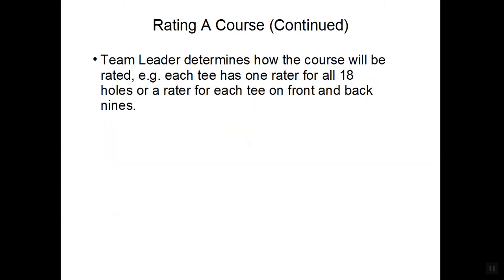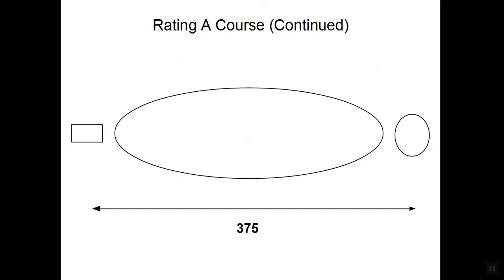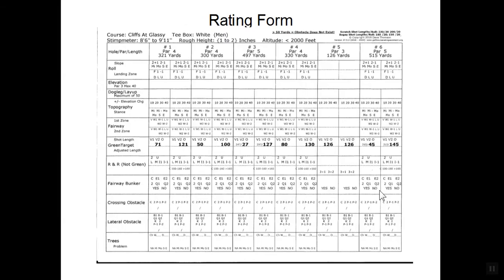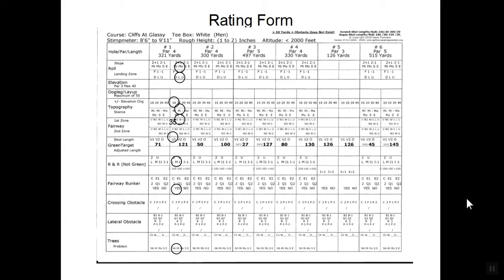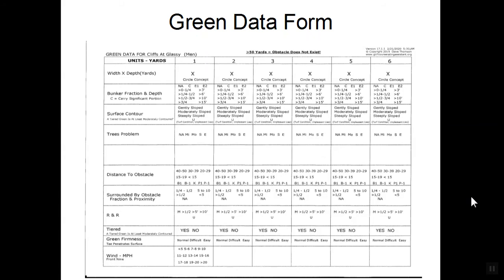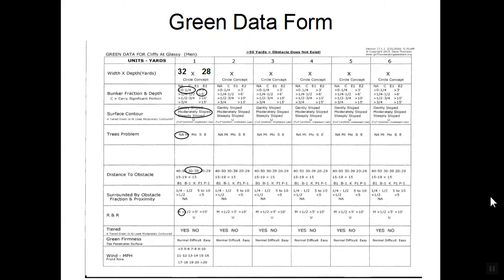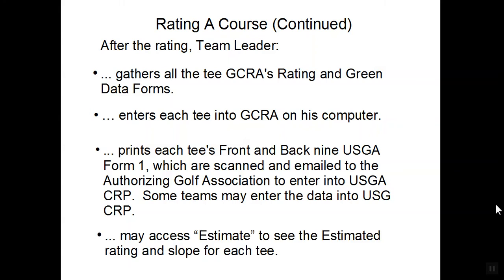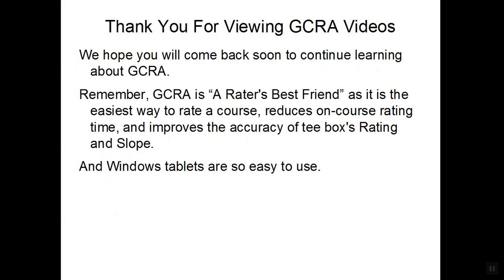#6 - Rating A course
Basic things to be aware of at a rating and the Team Leader's responsibilities.  Displays both printed rating forms and shows how data is recorded.